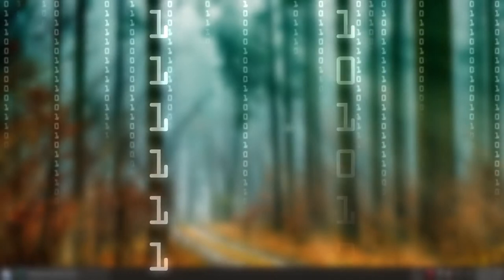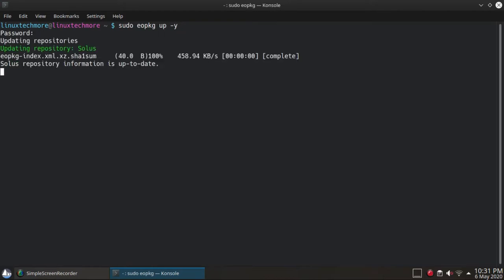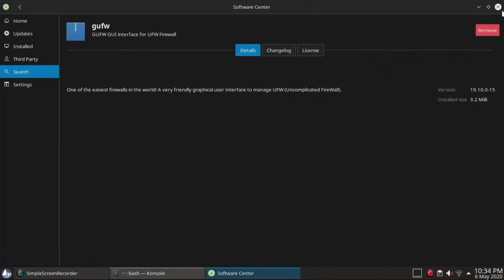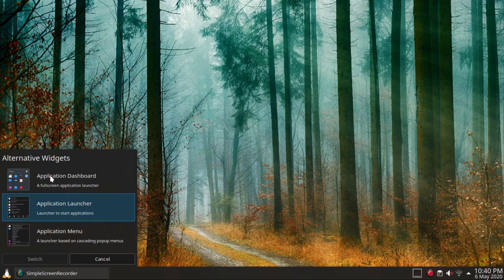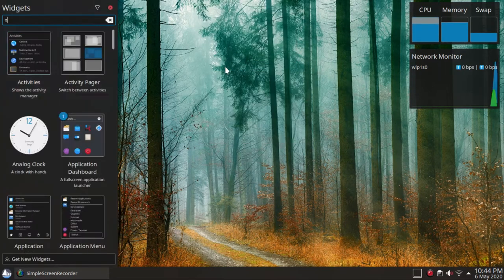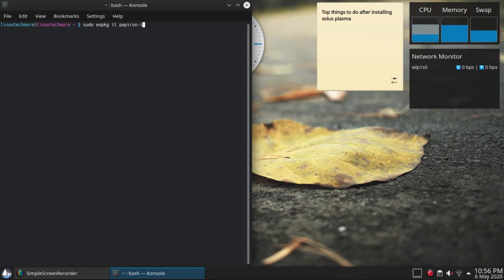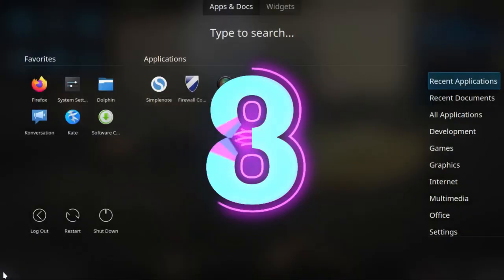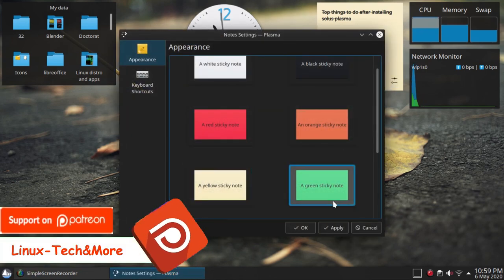Top things to do after installing Solus plasma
Solus Plasma is a successful "marriage ❤️" between two ambitious projects. The first partner is the KDE desktop, and the second partner is the Solus distribution. After a year of their "marriage", they had a stable and special distribution, characterized by smoothness and continuous updates. But like any distribution, after installing it on your computer 💻, you should take some necessary steps and add some aesthetic touches.
What are these steps and touches? This is what we will get to know in the following lines. Turn on your computer 🔌 and let's go.

Join the discussion at reddit (I'm searching for an alternative, so let me know on the comments section)